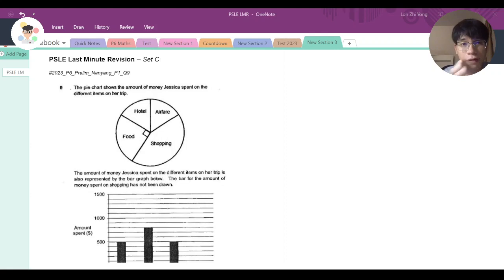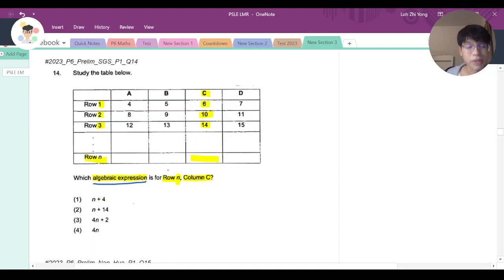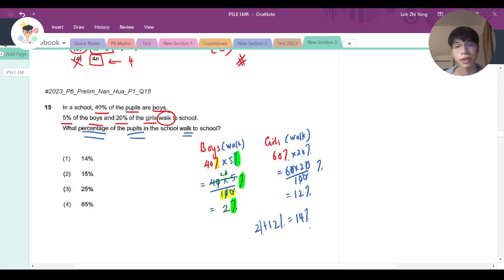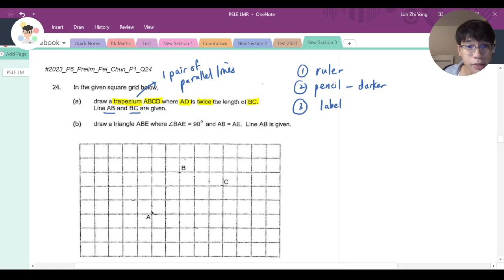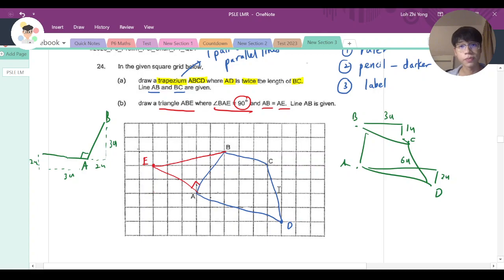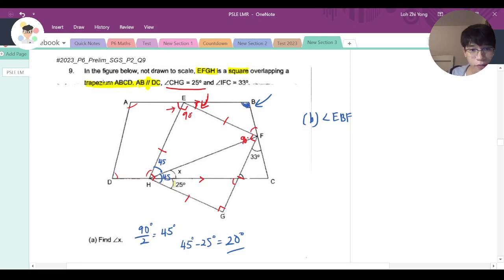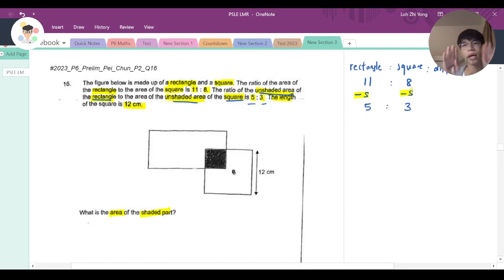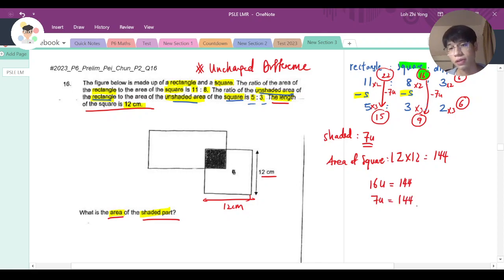[Set C] 2023 PSLE Last Minute Revision